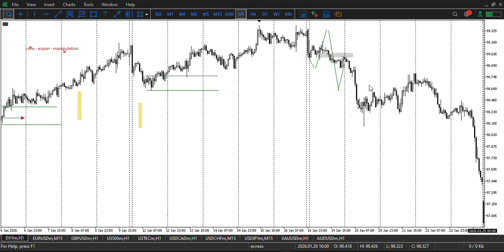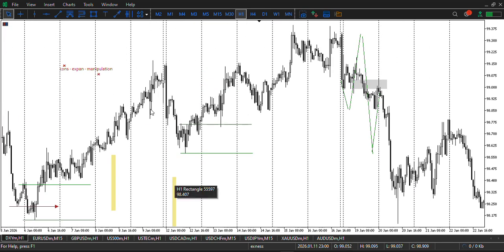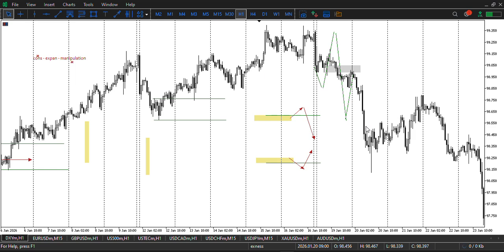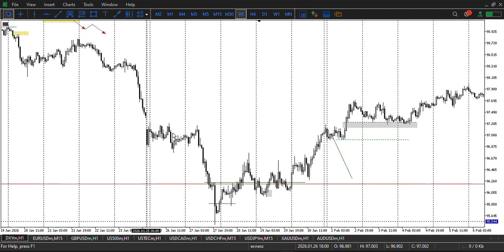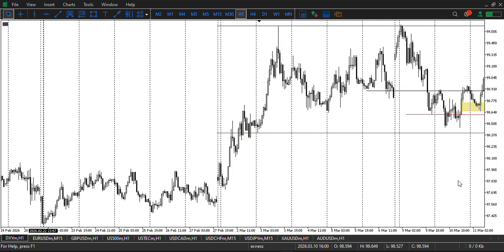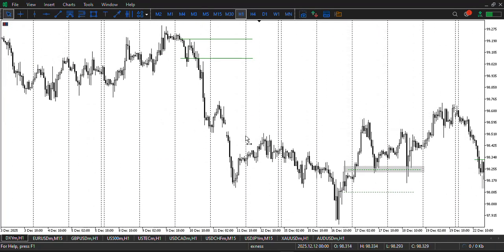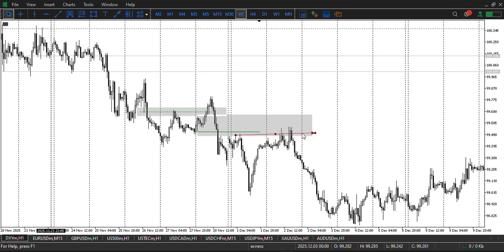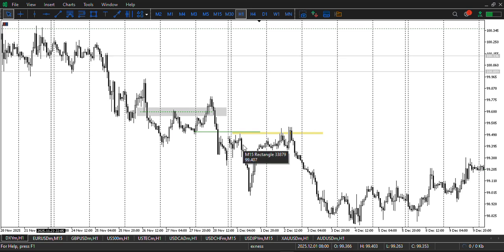Weekly Expansion Profile Vol 2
My best high probability profile for trading the weekly range .